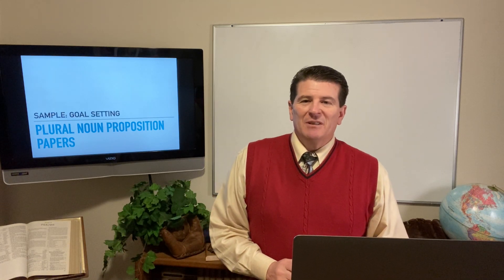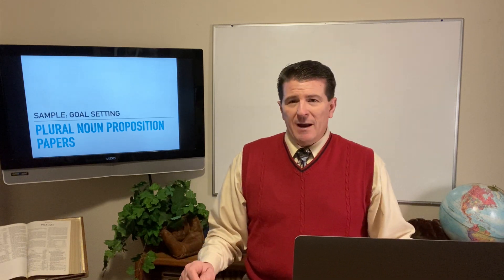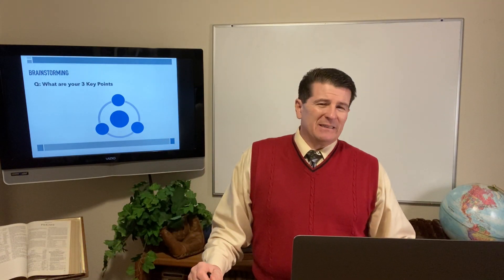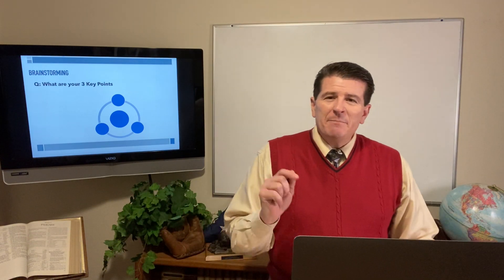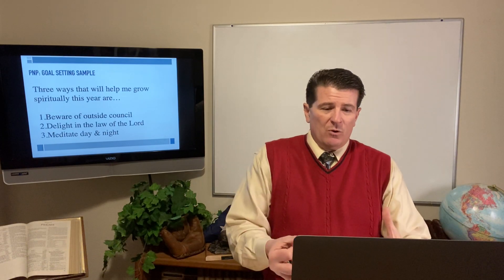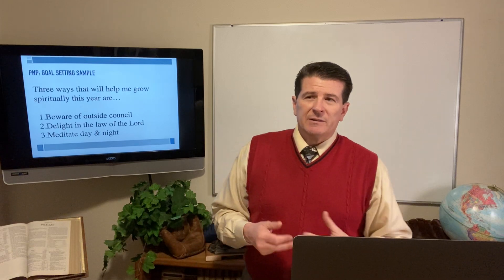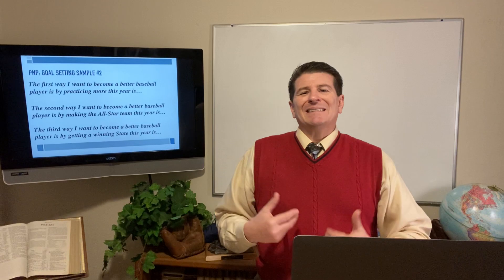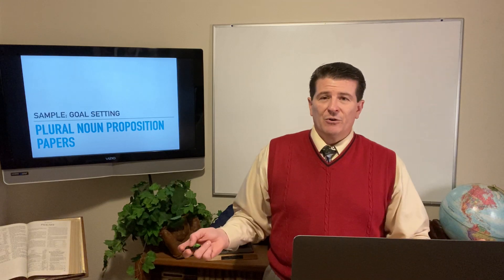PNP Goal Setting